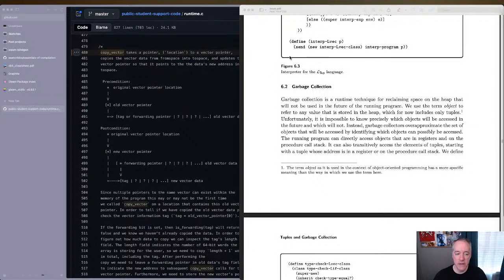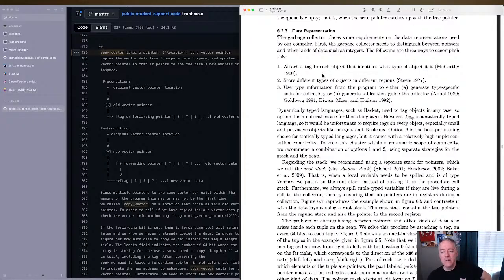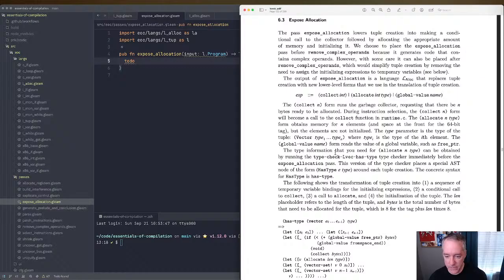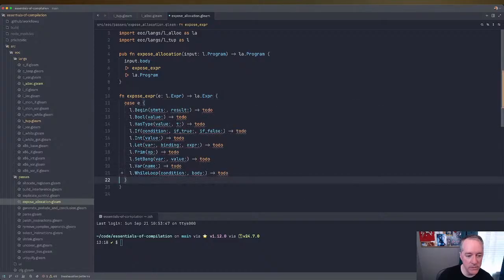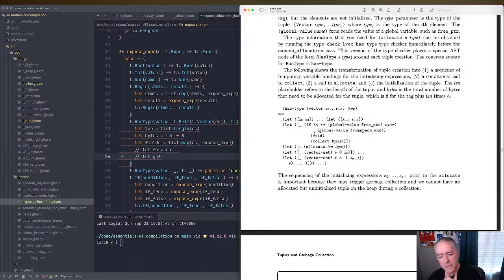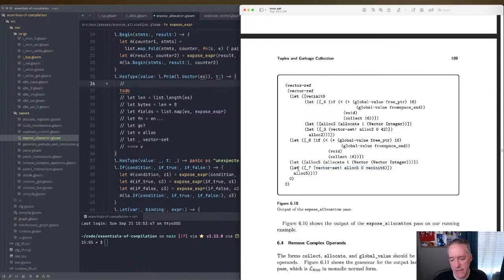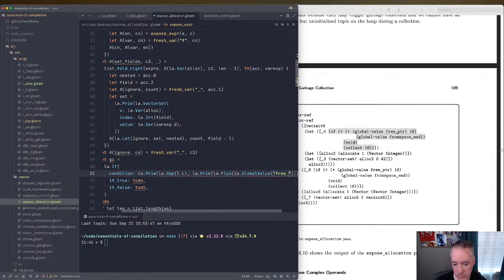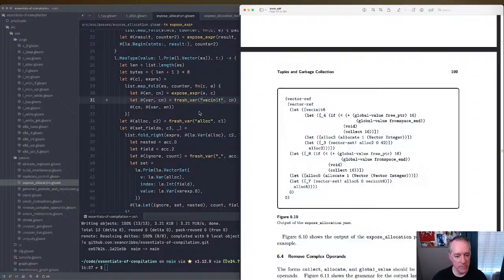Garbage Collection: Chapter 6.2+ - Essentials of Compilation in Gleam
We have vectors/tuples in our language now, so let's learn about garbage collection!